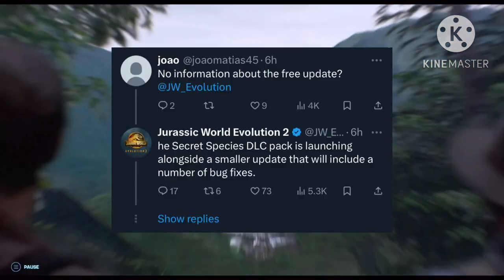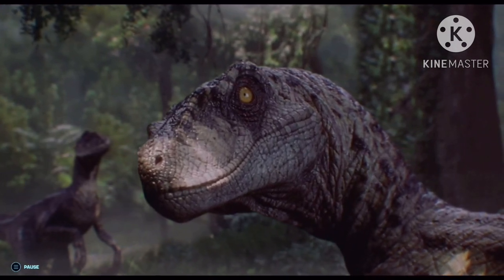The HYBRIDS Are Coming | Jurassic World Evolution 2 | JWE2 News & Updates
We all thought we were getting a Flyer Pack for the Next DLC. We were wrong. The Hybrids are coming.

Remember everyone that you are amazing and to never forget.

I’d appreciate if you helped out the channel by